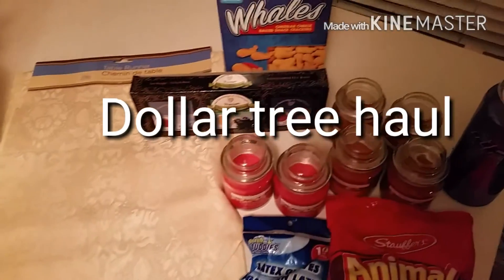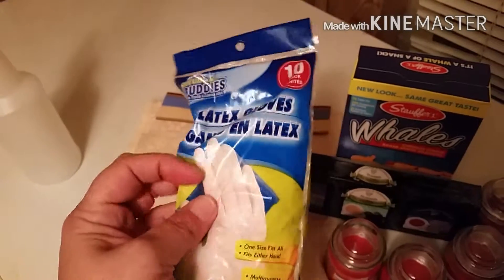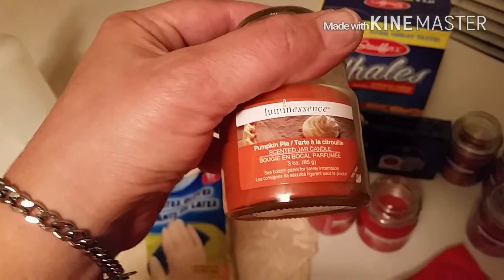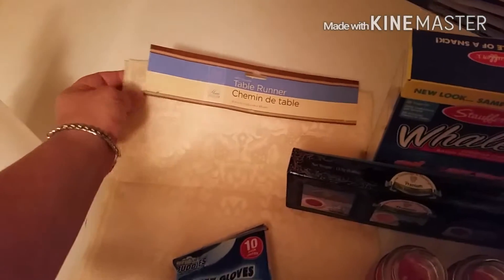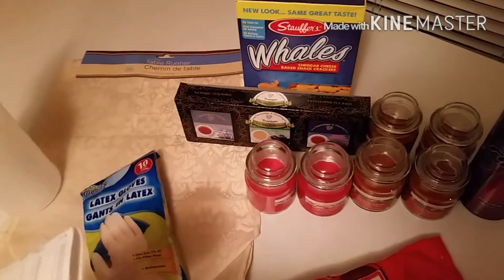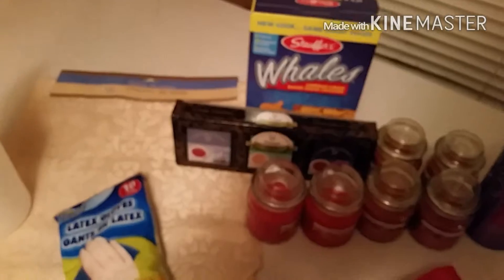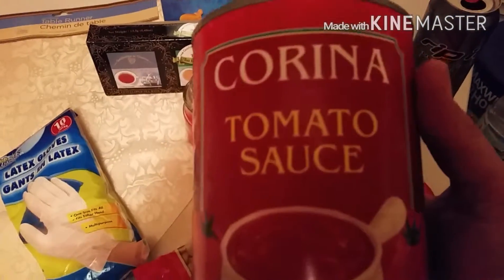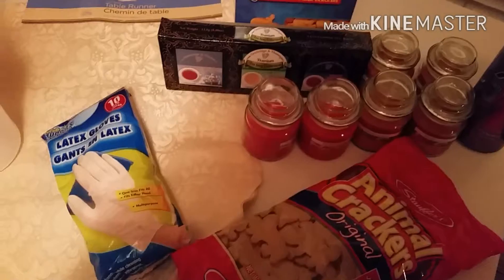Dollar tree haul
Just a small dollar tree haul. If anyone has tried these items or has questions or comments let me know.. Thank you Gina @ Gina's natural way!!! Blessings